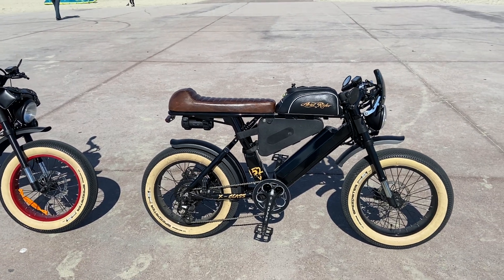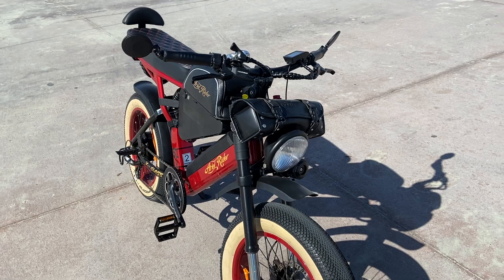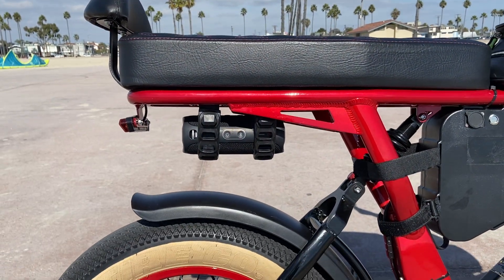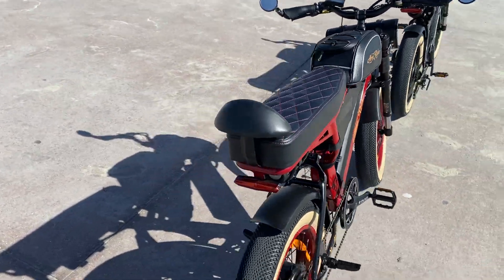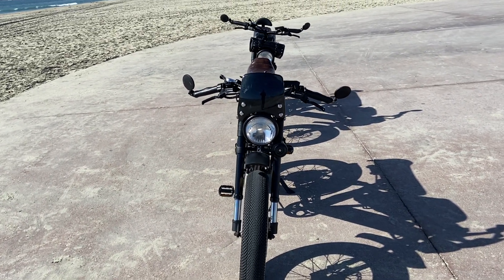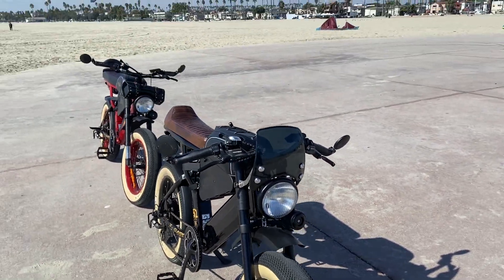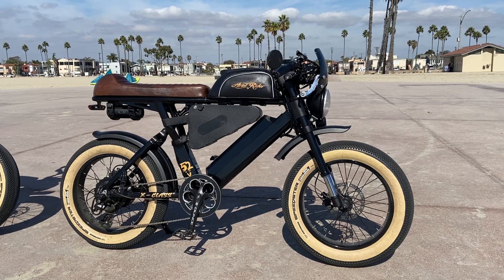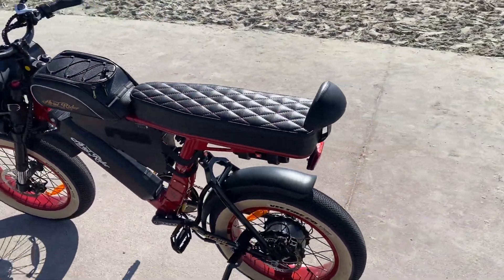My wife’s Ariel Rider X-class 52v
Show casing my wife’s ebike and mine with new headlight ferrying